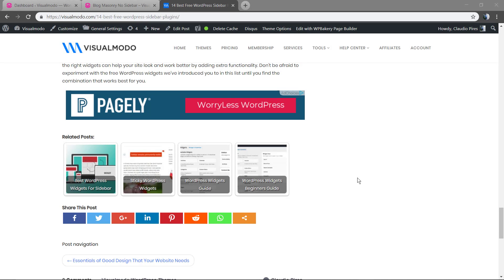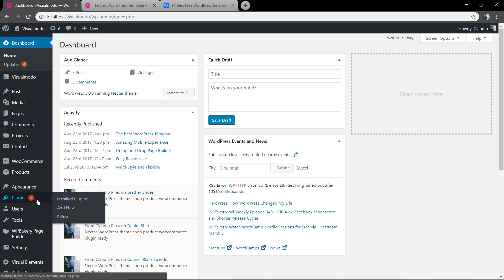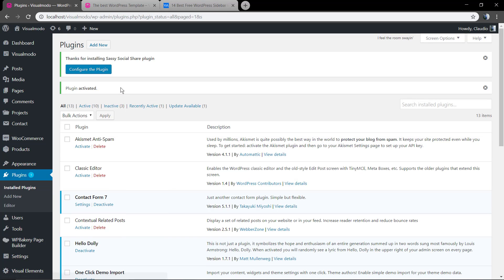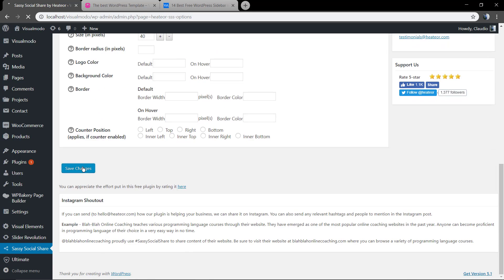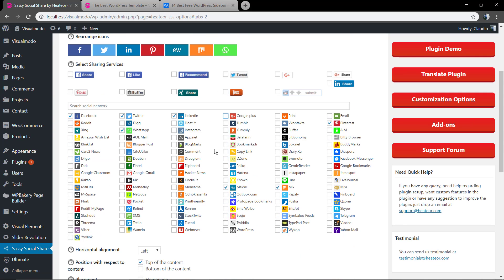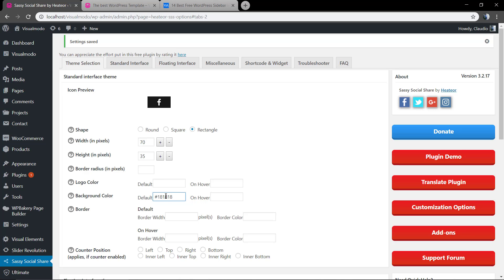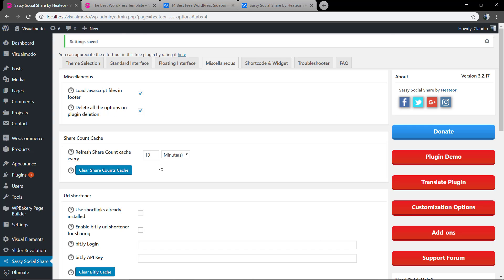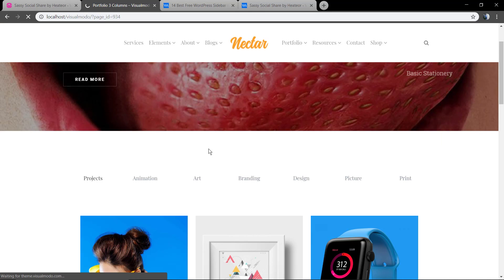How To Add Social Sharing Buttons To WordPress For Free?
In this WordPress video tutorial, you'll learn how to add social sharing button into your site or blog easily, fast and for free using the Sassy share WordPress plugin and how to customize its contents so the section can fit on your website design style and your site visitors can easily share your content across their accounts.